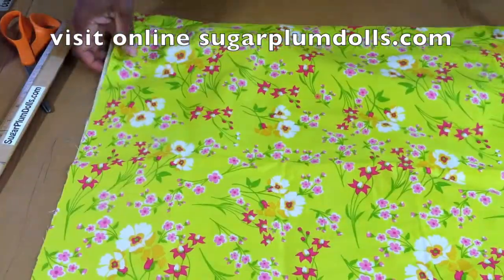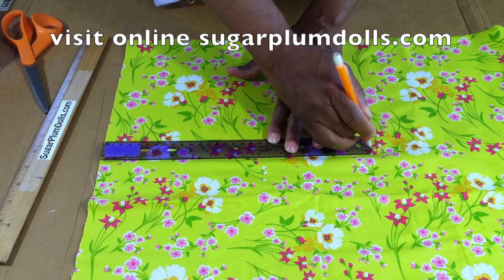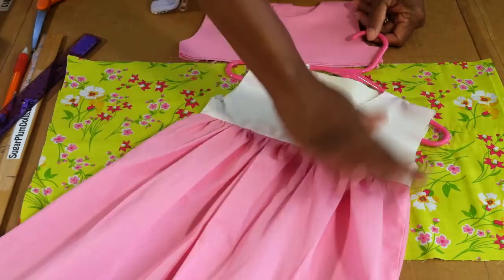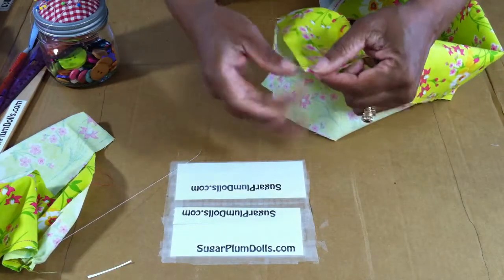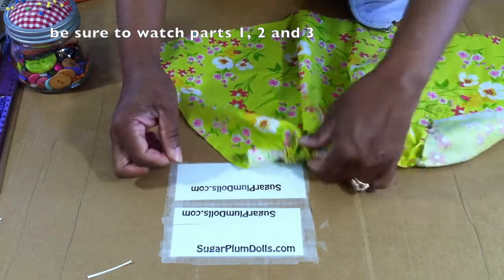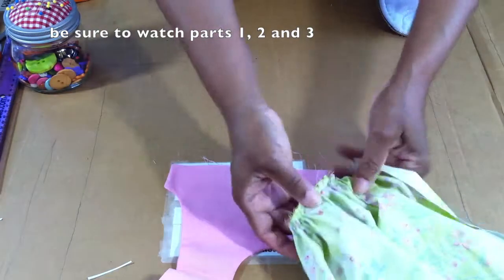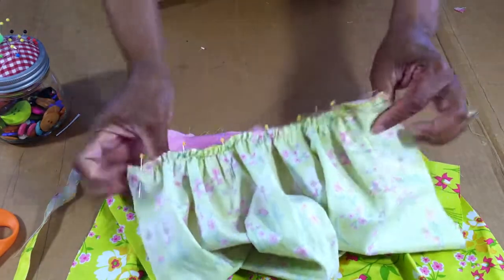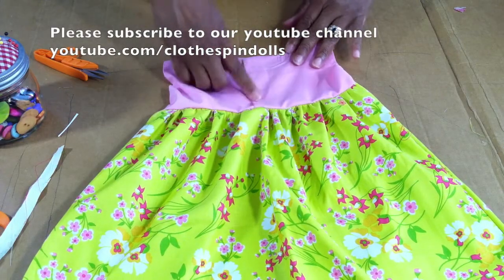SugarPlumdolls Sewing Pattern Childs Dress Sewing Pattern part 4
SugarPlumdolls Sewing Pattern part 4

I'm SugarPlumDolls.com Welcome to my world where you can learn how to make handmade homemade dolls , make and sew your own purses, grow a garden, cook great comfort foods and much, much, more! New for 2020 you can buy supplies for your projects online! I want to thank you in advance for your support!